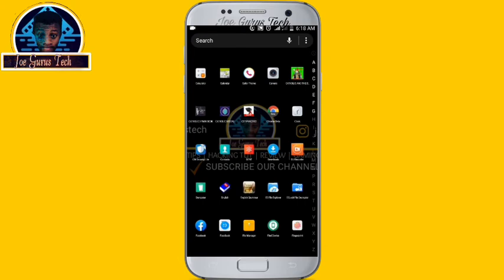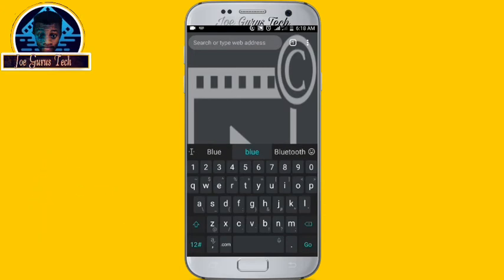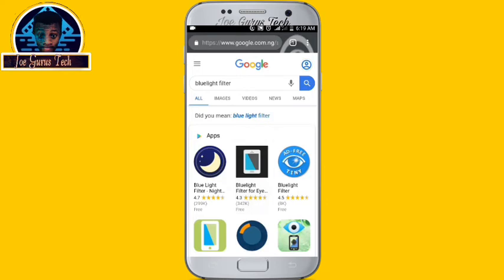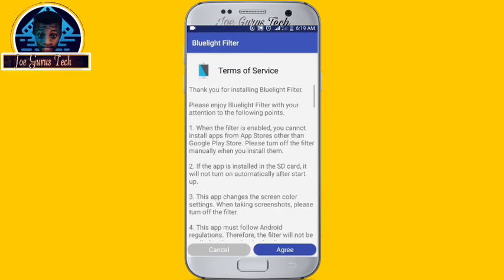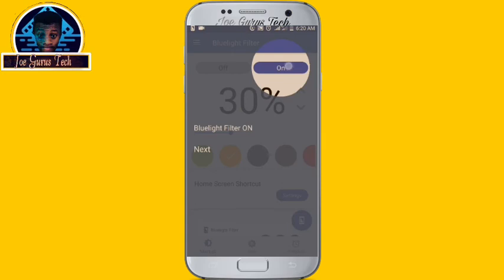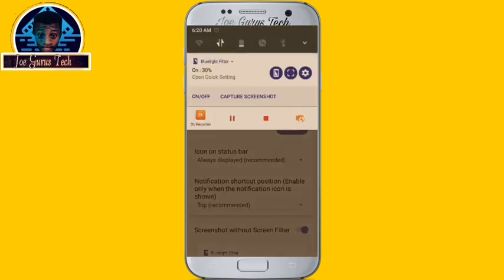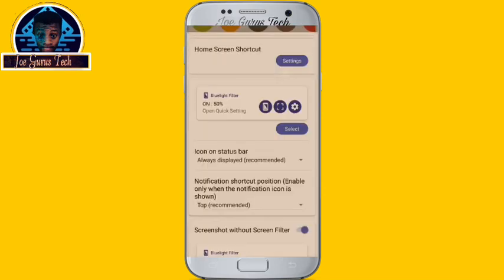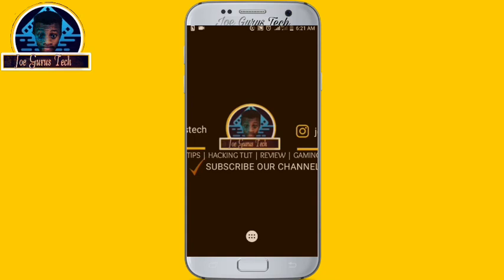Solution to Android Users Without Eye Care Light Protection - How to Manually Fix This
Android Magic Secret trick to add Eye Care Light Protection for Android Phone. Learn the best secret Android Tips & Tricks not enabled by default! More Top Lists.

I can call this THE Android Magic Secret trick. Android is the most popular smartphone operating system that 89% users are attained.  but most people are not aware of all the features it can be capable of.

This video shows you how you  can manually add EYE CARE blue light filters which will help to reduce the amount screen light. To me this is the coolest features, tips, and tricks in Android that you probably didn't know about.

Thus this video could also be useful to people that search such queries: How To fix android bugs, how to fix android camera not working, how to fix android device manager, fix call not showing, fix message fail to display, my Android camera not working, android secret code

list=PLOXAbFcZug0hZ8fSKg3Kk9qFssAKBo8KR

Music Background Audio Creator Credit to Authors  🎶

By: coming_home_ft_ollie_wade

THANKS FOR YOUR SUPPORT 500SUBSCRIBERS

We will not be heard responsible. Please don't misuse this.⚠️

▼ Any Questions?▼

If you have any questions regarding this topic? You can please use the comments box.